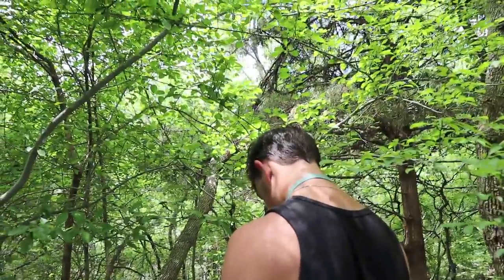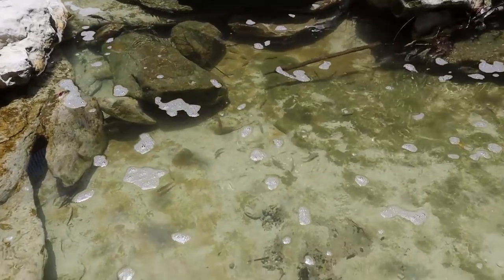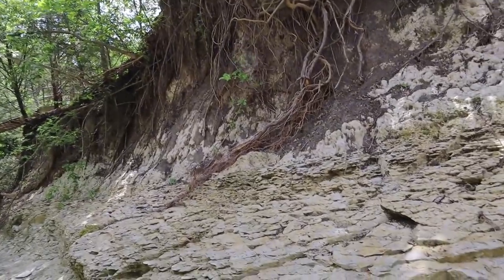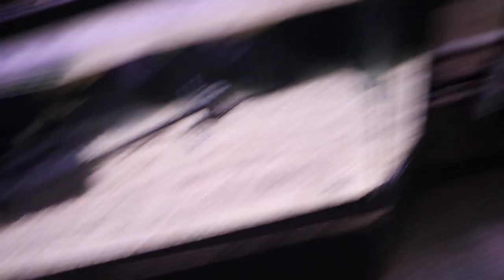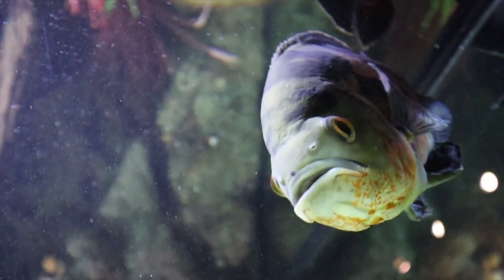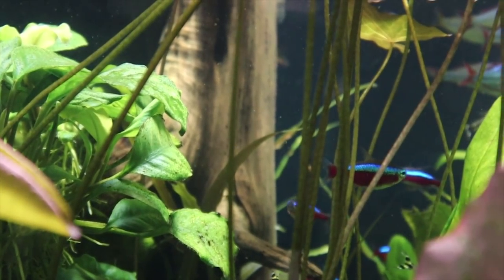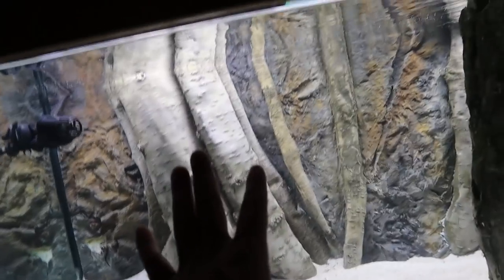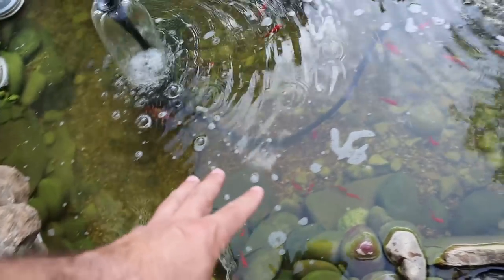Exploring North Dallas Creek Bed And *CRAZY* Fish Store Tour